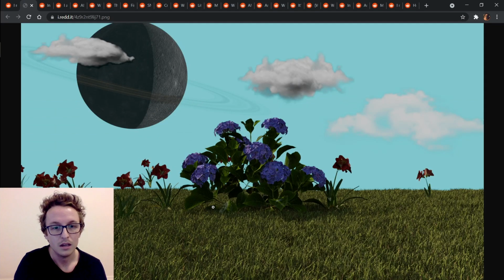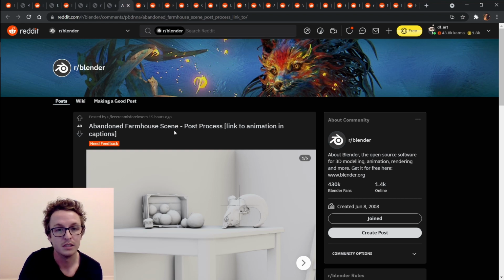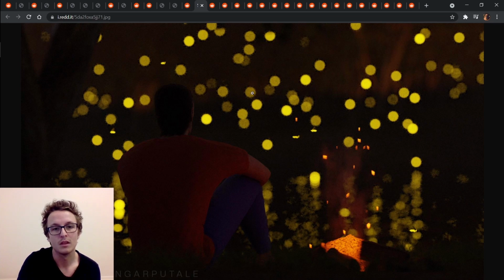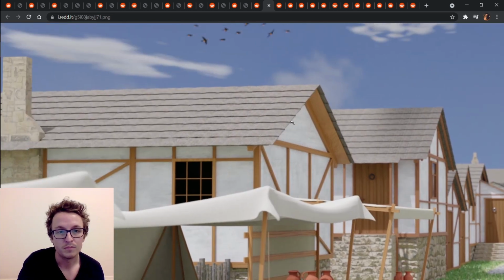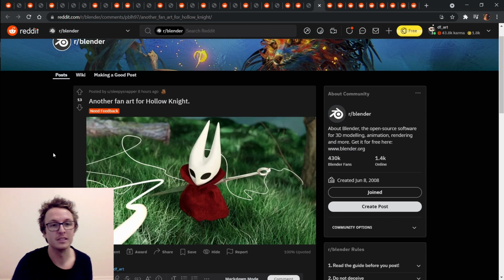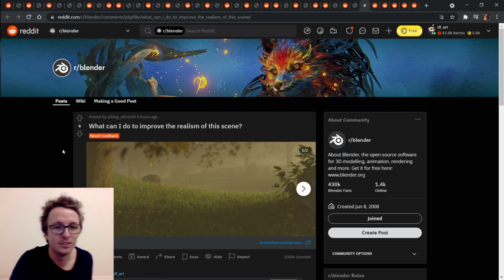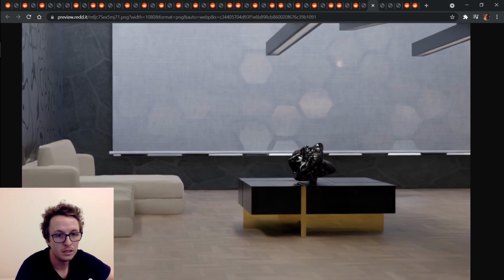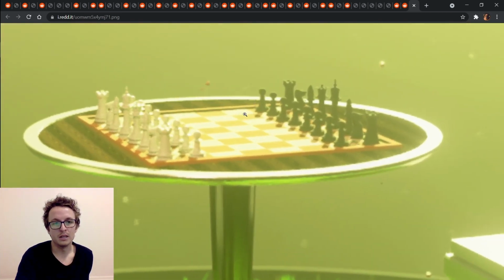Giving 3D Artists Feedback on Reddit #9